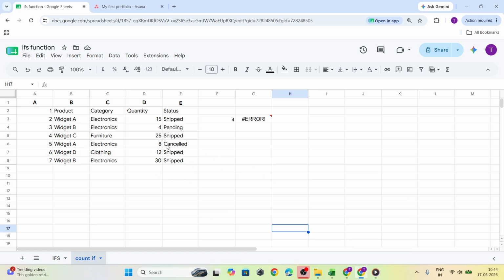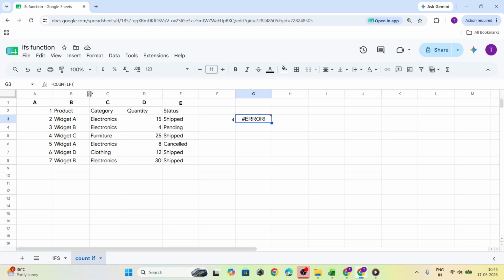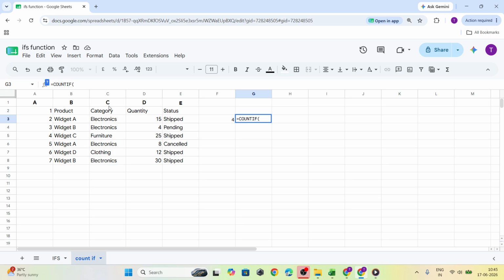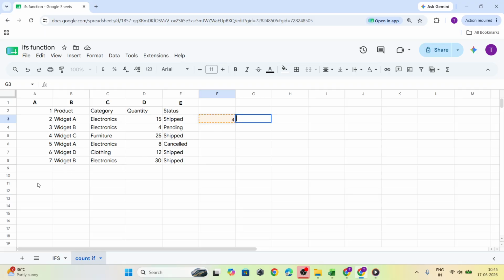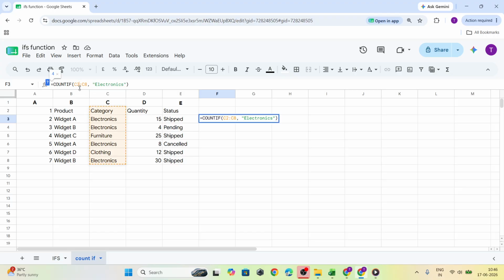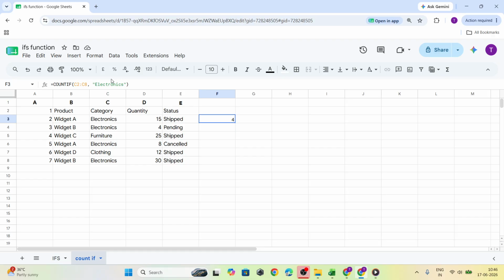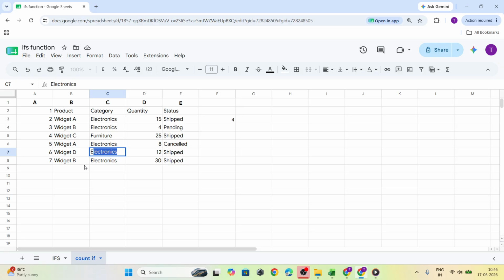How To Use The Countif Function In Google Sheets (Tutorial)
Learn how to use the COUNTIF function in Google Sheets with this easy-to-follow tutorial. This video explains Google Sheets formulas for beginners and advanced users looking to improve their data management skills.